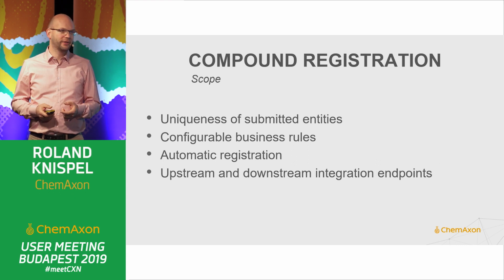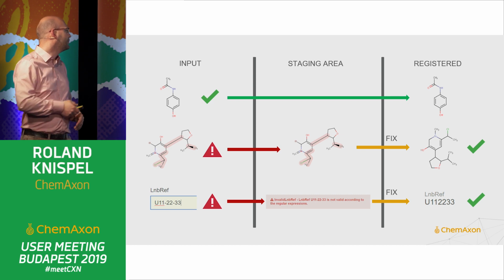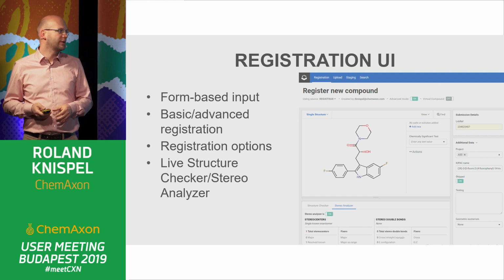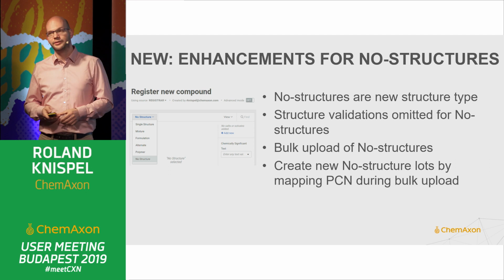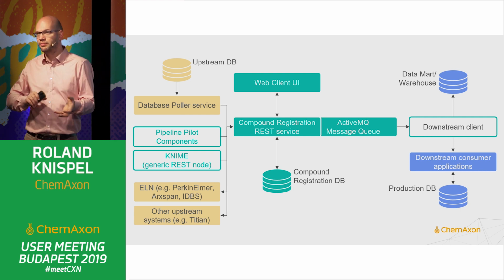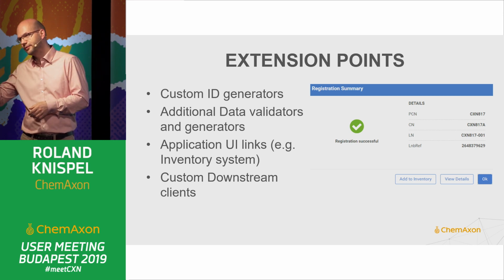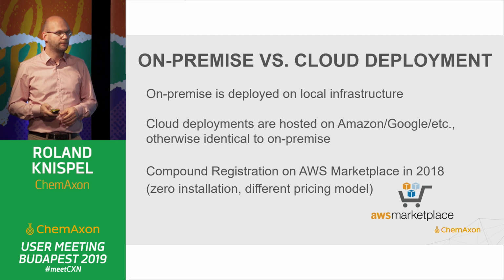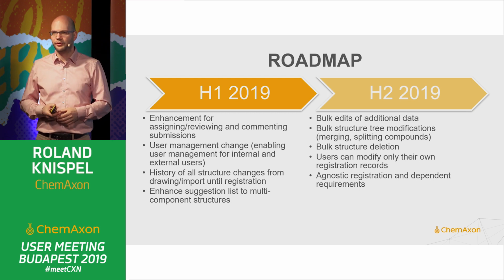Roland Knispel (ChemAxon): Adding new, unique compound to the central registry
ChemAxon’s Compound Registration is a system built on a set of web services, aiding users to register molecular structures into a compound database. The registration process spots unique compounds among a set of structures already contained within the database. The configurable registration’s business rules enable a flexible definition of uniqueness in accordance with enterprise-level requirements. Incoming compound submissions are processed by these business rules, and fully audited registration data is stored for all unique compounds while minimizing the amount of manual curation.